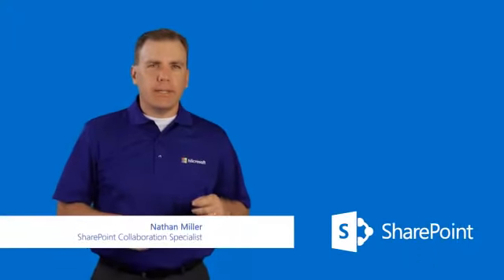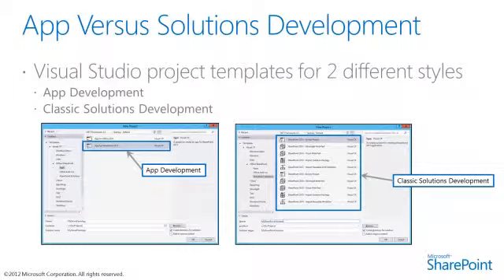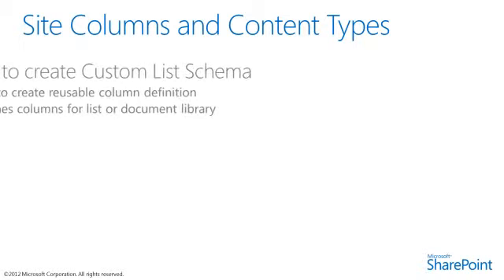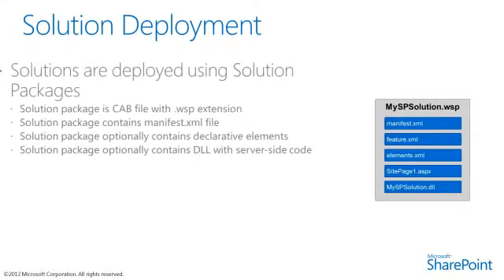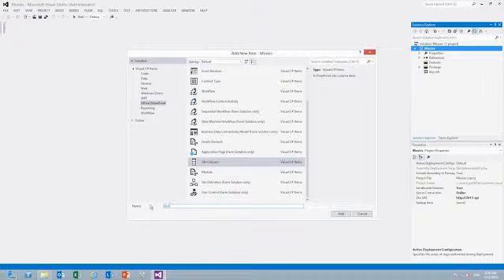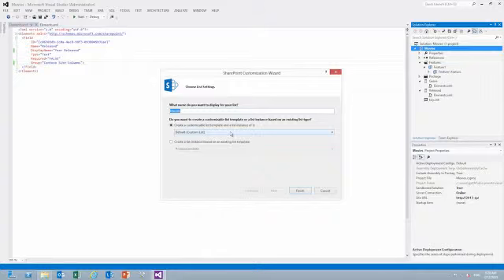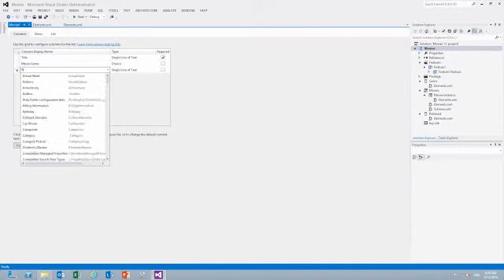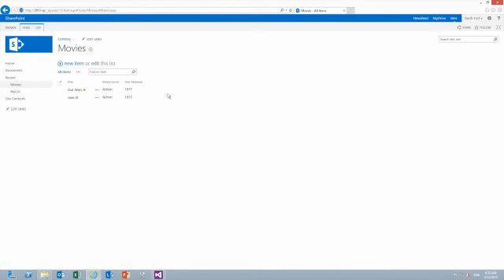7 - Development Model For SharePoint 2013 Apps